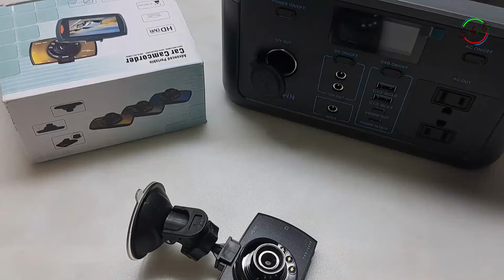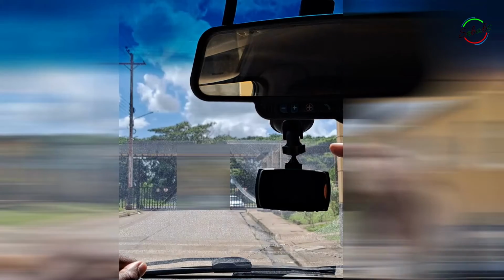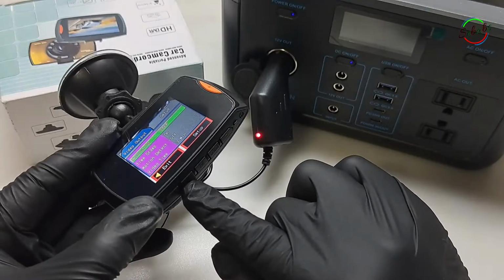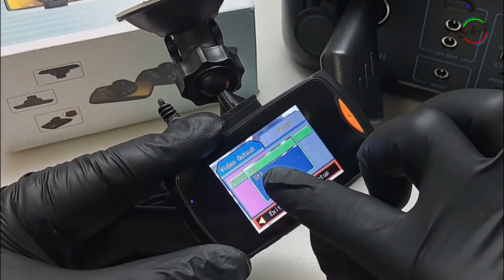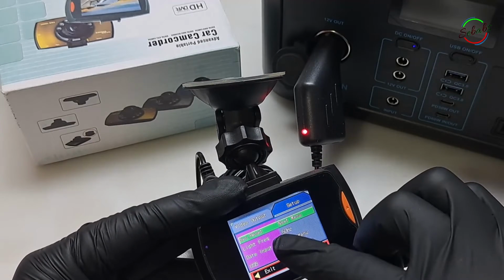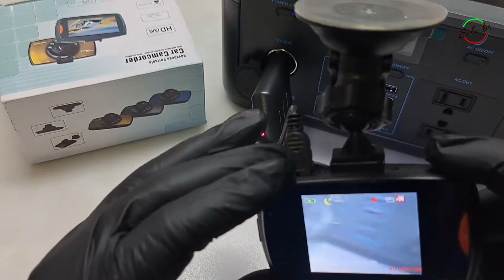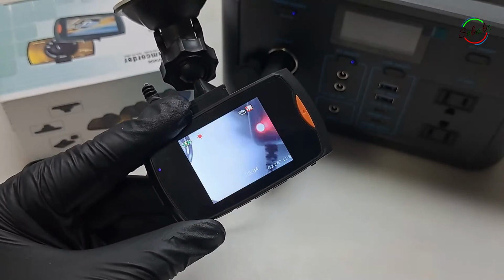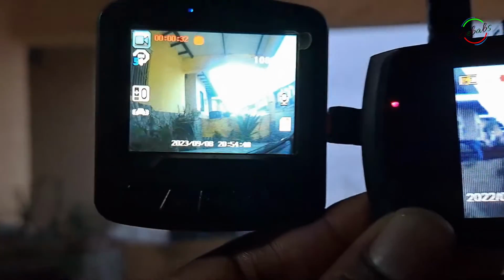Dash Cam 1080P, Advanced portable,2.7in, Night Vision,Parking Monitor, COMPLETE UNBOX/REVIEW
I’m sebabs and in this video we are going to unbox and review the 1080P advanced portable car camcorder (no particular name brand), We will check each and every one of its features and functions, compare the resolution etc. but most important, we are gonna try and answer if this camera is worth it or its just crap?

Dash Cam for Cars, Qiilu
Nextbase 622GW Front and Rear Dash Cam
70mai True 4K Dash Cam A800S